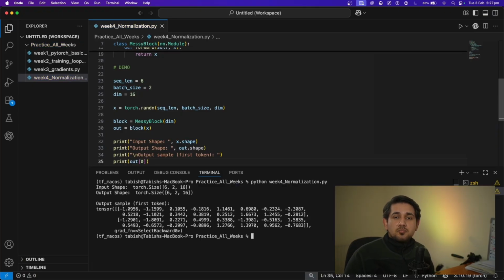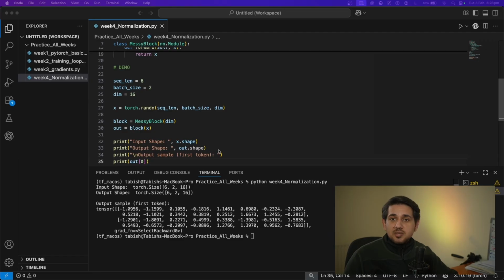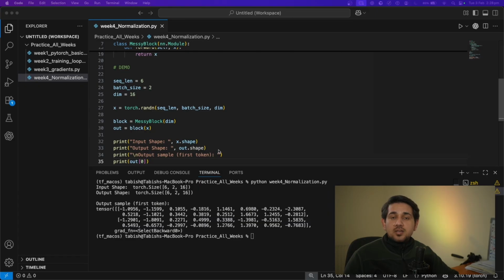Once You Get Norm Placement Correct, Your Training Speed Changes IMMEDIATELY. (This is how)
Most training instability doesn’t come from bad data or weak GPUs — it comes from one misplaced line of code.

In this video, we break down one of the most overlooked design choices in deep learning: where you place your normalization layers. Using a simple Transformer-style block, we compare Post-Norm (the original approach) with Pre-Norm (the modern standard used in GPT-4 and LLaMA) and show why the difference matters.

You’ll see how Post-Norm quietly leads to exploding gradients and NaNs as models get deeper, and why Pre-Norm keeps gradients healthy, training stable, and learning faster — without changing model size or data.

If you’ve ever had a model that should train but doesn’t, this is likely the reason.

One line. Massive impact.